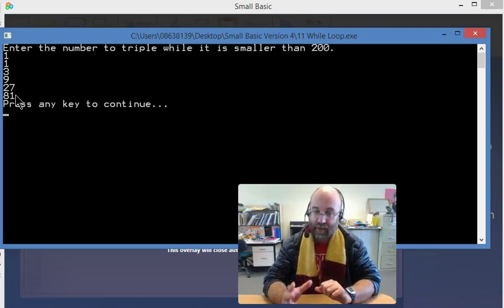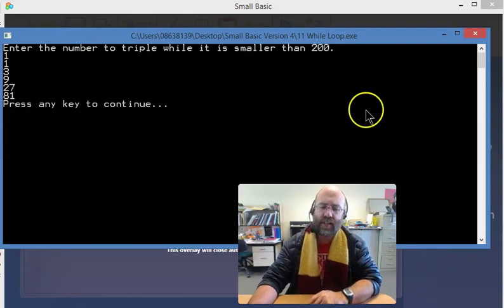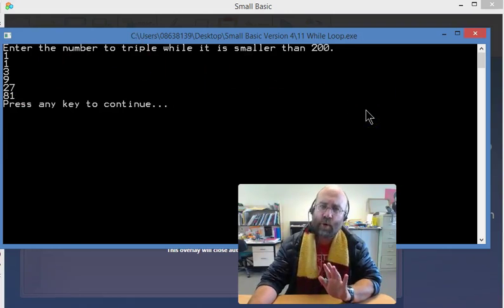11b While Loop - solution